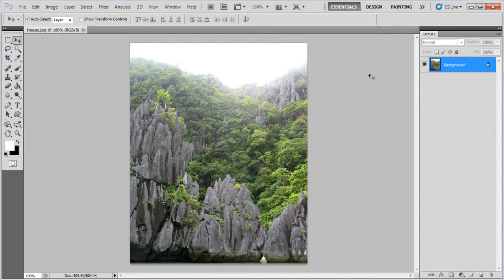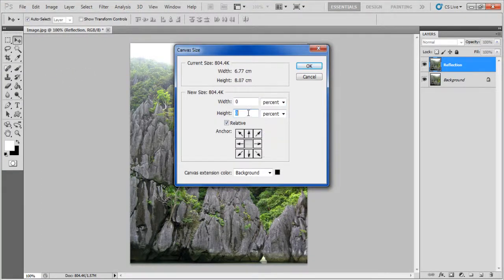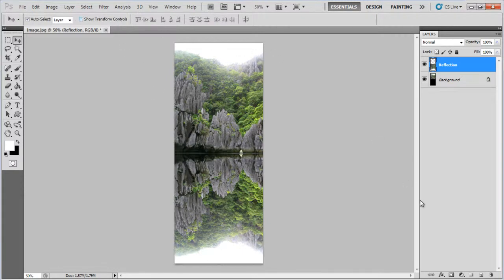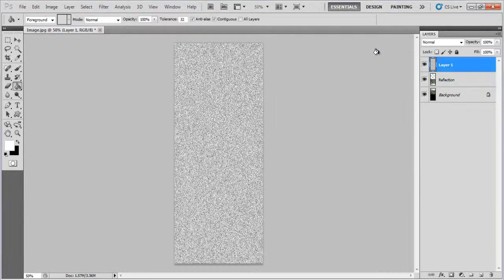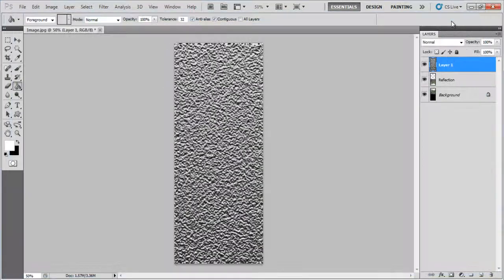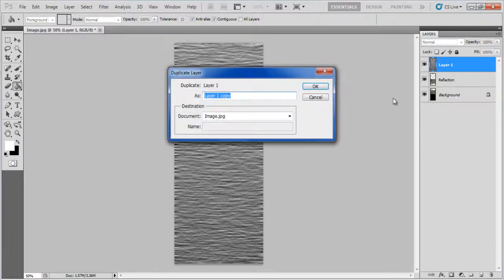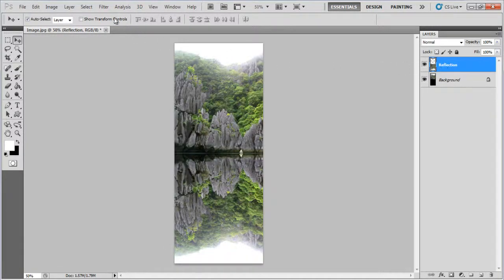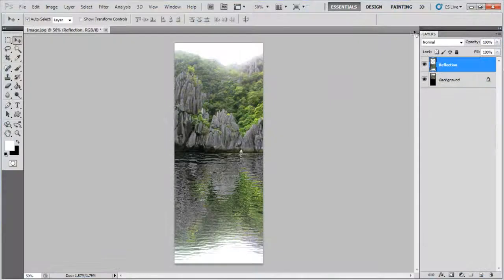How to create a water reflection in Photoshop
Follow this step by step guide to learn how to create a water reflection in Photoshop.

Creating effects or enhancing the image quality is very easy if it is done the right way. With only the basic tools and simple image manipulation techniques you can get a lot done. Through some basic smart filters you can easily add rain, sky, storm or even water effects to your photos. Here we are adding a realistic water reflection to an image.

Step # 1 -- Load an Image

In the first step, launch Adobe Photoshop and load an image on which you want to work on. Here we are using scenery in which the lower part of the image is perfect for creating a water effect.

Step # 2 -- Increase the Canvas Size

After loading the image, duplicate the background layer and change its name to "Reflection". Now go to the "Image" menu and click on the "Canvas Size" option from the list. In the canvas settings panel, choose the "Percent" option from the menu. After selecting it, set the "Height" to "100 percent". Now click on the top middle "Anchor" to select it. After changing these values, click on the "OK" button to apply it on the image.

Step # 3 -- Flip the Image

In this step, select the "Move" tool form the menu and click on the "Show Transform Controls" option. Now flip the image upside down and place it below the original image.

Step # 4 -- Apply the Noise Filter

Now insert a new layer and fill it with the "White" color by using the "Paint Bucket" tool form the menu. After completing this, go to the "Filter" menu, select "Noise" and click on the "Add Noise" filter from the list. In the filter settings panel, set the "Amount" to "100 percent" and select the "Uniform" and "Monochromatic" options. After changing these values, click on the "OK" button to apply this filter on the image.

Step # 5 -- Apply the Bas Relief Filter

Go to the "Filter" menu once more, select "Sketch" and click on the "Bas Relief" filter from the list. In the filter settings panel, set the "Detail" level to "10" and the "Smoothness" level to "3". After changing these values, click on the "OK" button to apply this filter on the image.

Step # 6 -- Apply the Motion Blur Filter

In this step go to the "Filter" menu, select "Blur" and click on the "Motion Blur" filter from the list. In the filter settings panel, set the "Angle" to "0 degree" and the "Distance" to "60 pixels". After changing these settings, click on the "OK" button to apply this filter on the image.

Right click on the layer and select the "Duplicate layer" option from the menu. Choose the "New Document" option from the menu and click on the "OK" button to continue.

Step # 8 -- Saving the file

Once done, a new window will open which allows you to save current file. Name the file and click on the "Save" button to save this file in the PSD format. After saving the texture file, close this document, move over to the Image and delete the textured layer.

Step # 9 -- Apply the Glass Distortion Filter

In the final step, go to the "Filter" menu, select "Distort" and click on the "Glass" filter from the list. In the filter settings panel, set the "Distortion" level to "10" and the "Smoothness" level to "3". Now select the "Texture.psd" file for the "Texture" option which we created in the previous step. After changing these values, click on the "OK" button to apply this filter on the image.